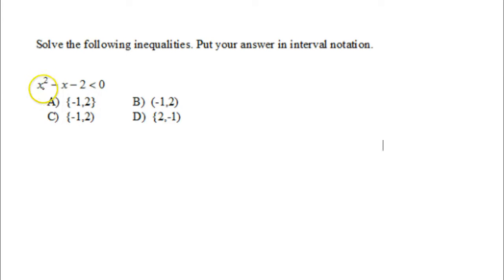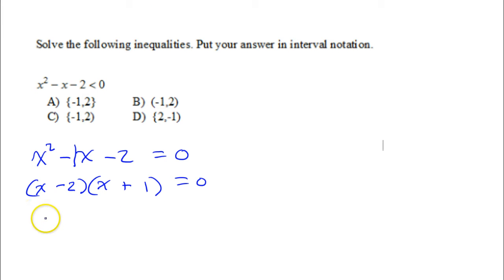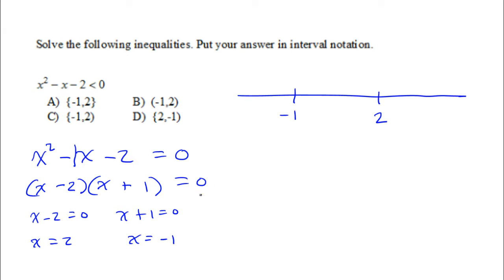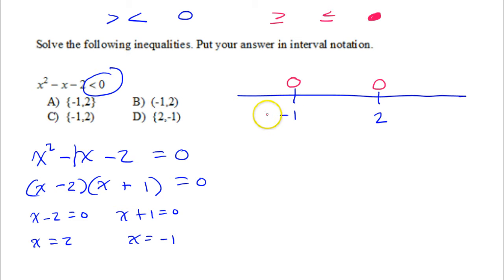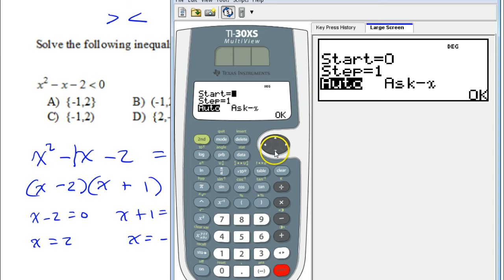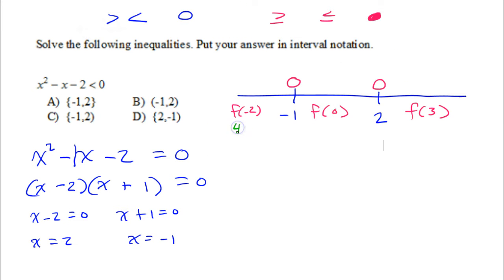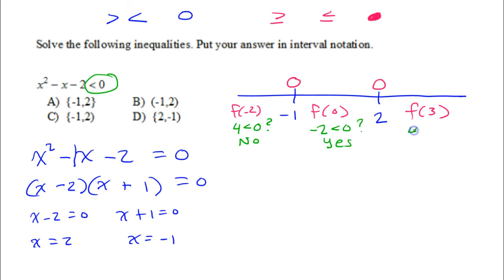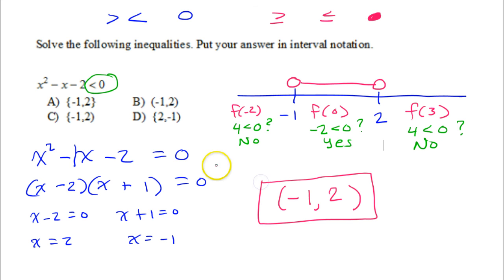Polynomial Inequalities A